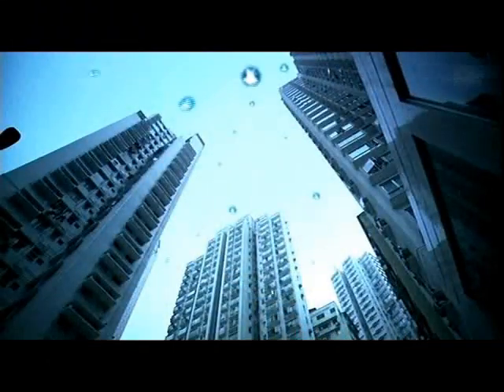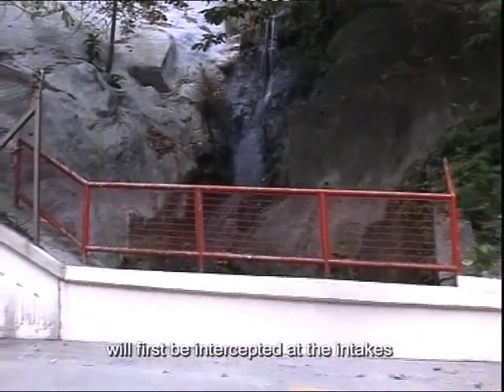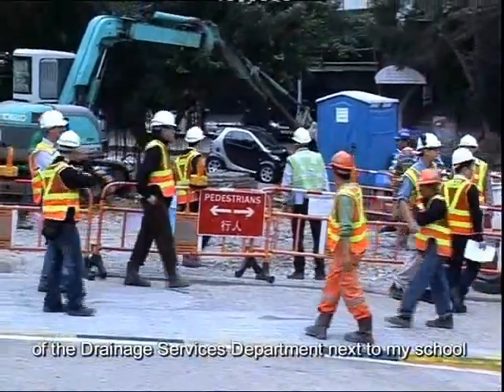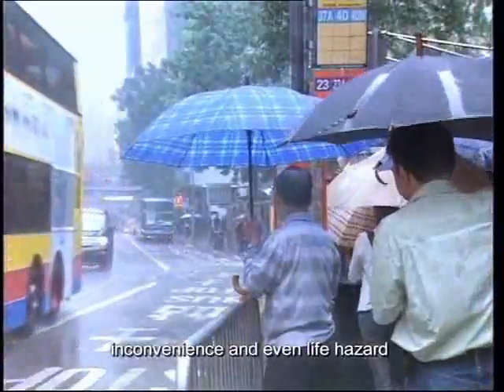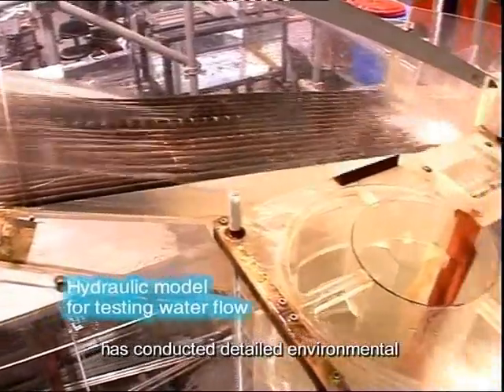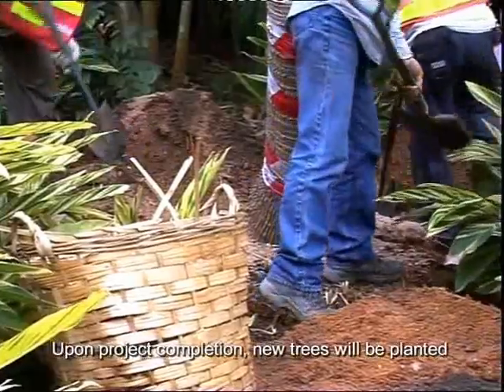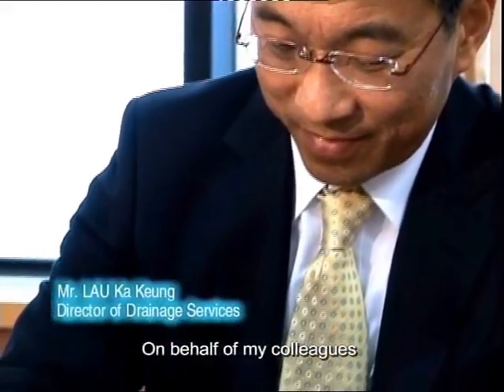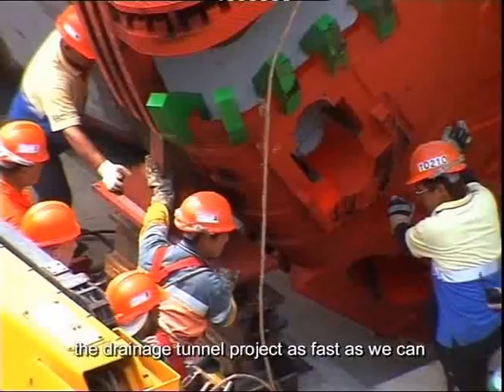Hong Kong West Drainage Tunnel - A Sustainable and Effective Way to Solve Flooding Problem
港島西雨水排放隧道 - 以有效和可持續的方法解決水浸問題